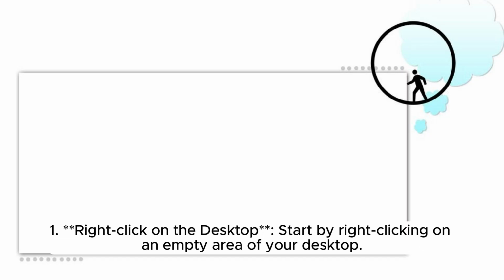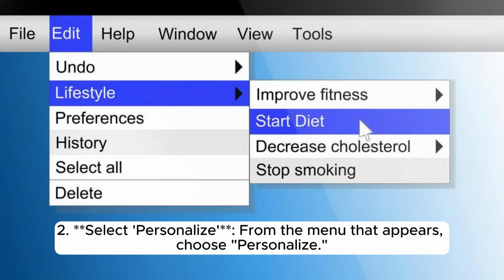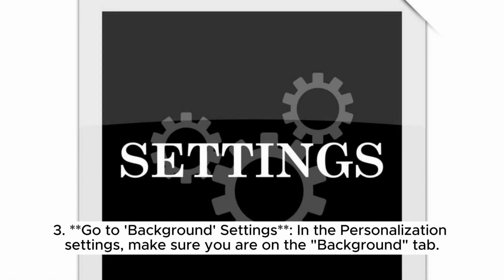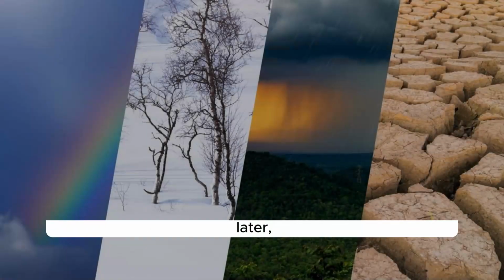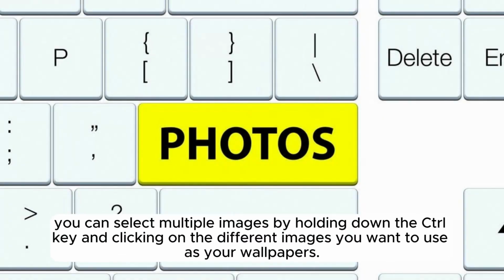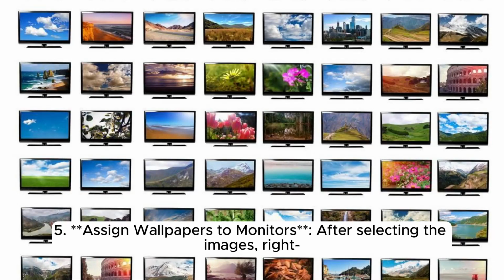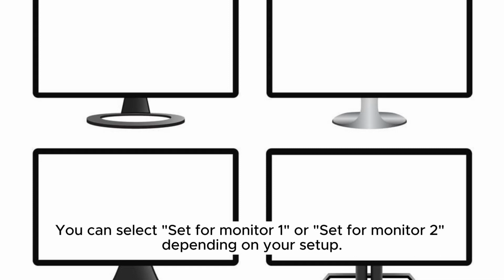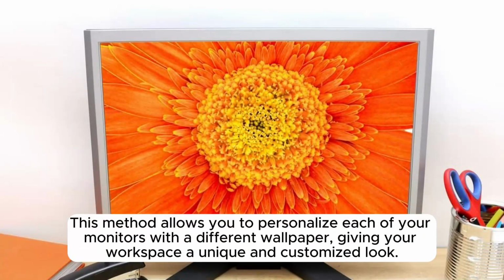how to have 2 different wallpapers on dual monitor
"Are you tired of seeing the same wallpaper on both of your monitors? Want to spice up your dual monitor setup with two different wallpapers?

Look no further! Our latest YouTube video is here to guide you through the simple steps to achieve just that.

Whether you're using Windows or Mac, we've got you covered. We'll show you how to easily set up a unique wallpaper on each of your screens, adding a personal touch to your workspace.

Say goodbye to boring, matching backgrounds and hello to a more vibrant and customized desktop experience. Watch our tutorial now and transform your dual monitors with ease!"